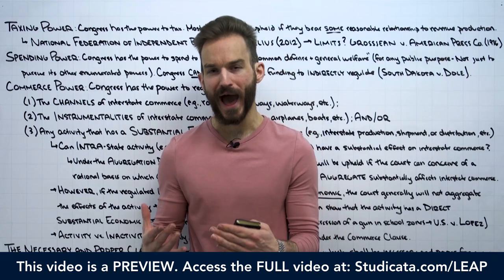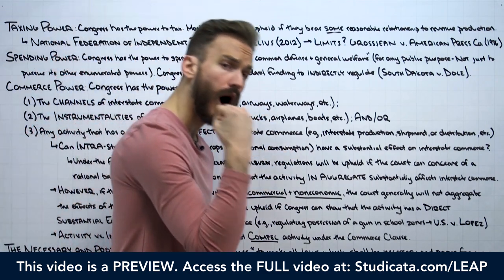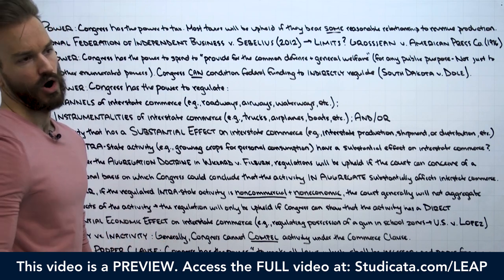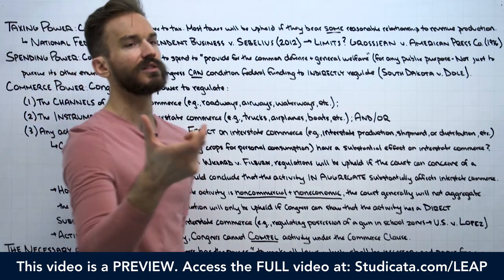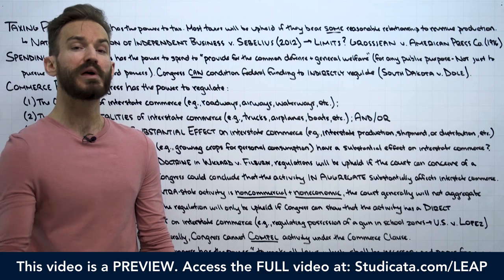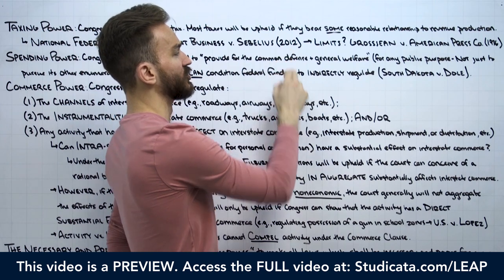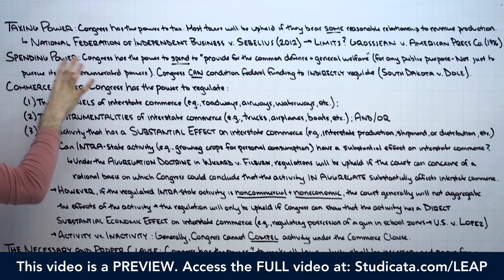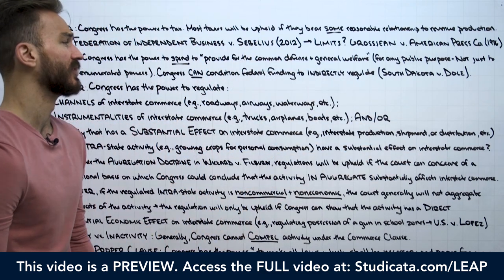Powers of Congress: Taxing Power, Spending Power, and Commerce Power [LEAP Preview]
❤️ COMMUNITY & REVIEWS

📱 TECH

📣 ABOUT

🎬 VIDEO INFO

Powers of Congress: Taxing Power, Spending Power, and Commerce Power (Commerce Clause) [LEAP Preview]